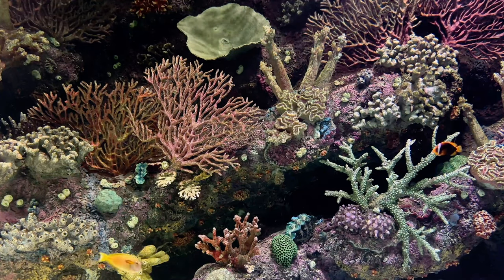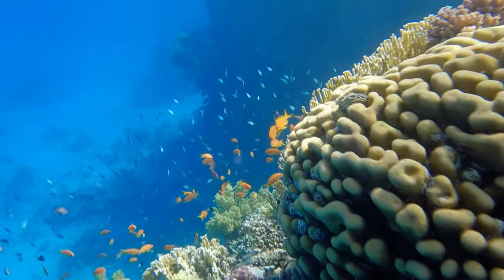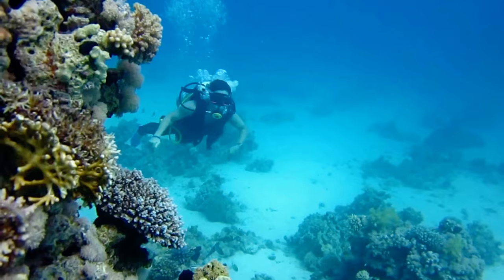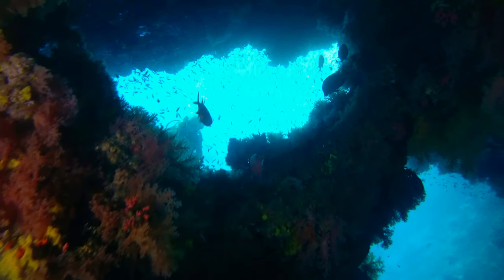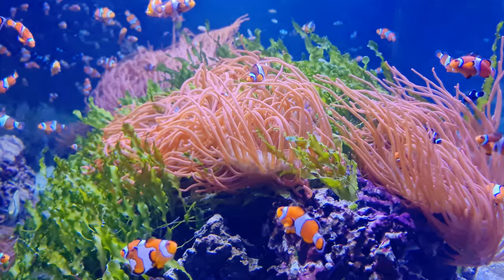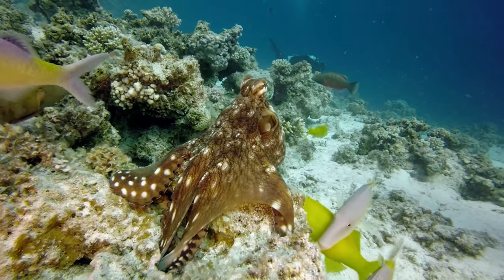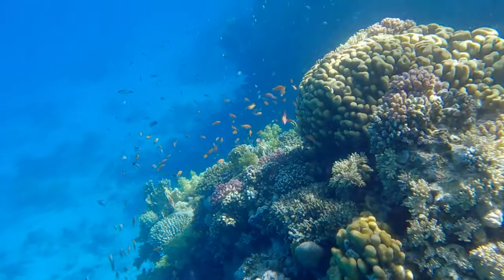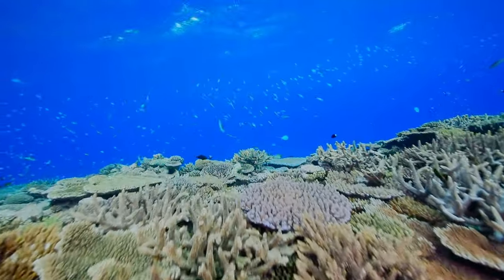How We’re Saving the World’s Coral Reefs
Dive into the vibrant world of coral reefs, one of the most diverse and vital ecosystems on our planet. In this video, we explore the wonders of these underwater rainforests, the tiny coral polyps that build them, and the incredible marine life they support. We also shed light on the growing threat of coral bleaching-a phenomenon endangering reefs worldwide-and discuss the urgent need for conservation efforts. Join us as we uncover the beauty and fragility of coral reefs and discover how you can help protect these precious ecosystems for future generations.

vidIQ:
🎉 vidIQ is an amazing tool that helps YouTubers like me optimize our videos for success. If you're a content creator looking to grow your channel, I highly recommend checking it out.

InVideo:
If you're looking for an awesome video editing tool, check out InVideo

Credit:
Video by David Rodrigues: Pexels.com
Video by Tom Fisk: Pexels.com
Video by Ryutaro Tsukata: Pexels.com
Video by Engin Akyurt: Pixabay.com
Video by Wolfgang Krzemien: Pixabay.com